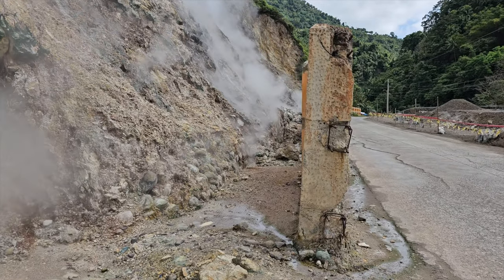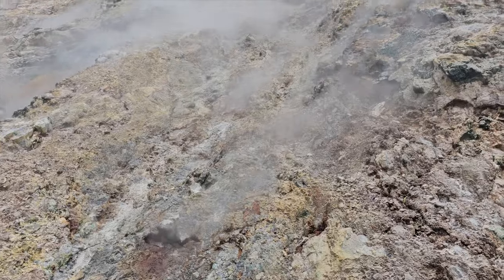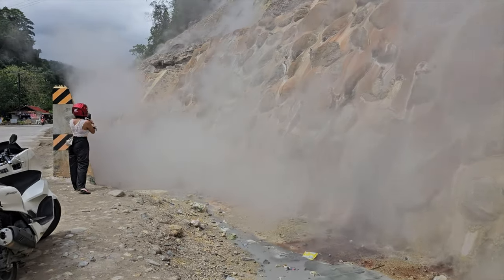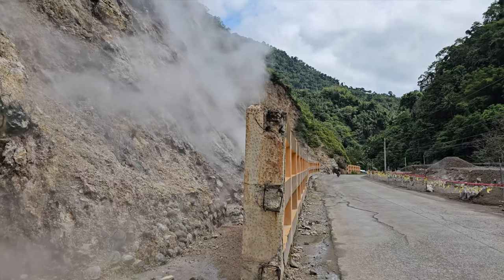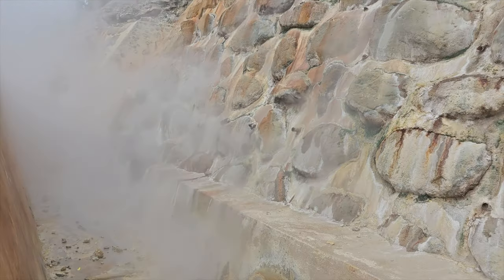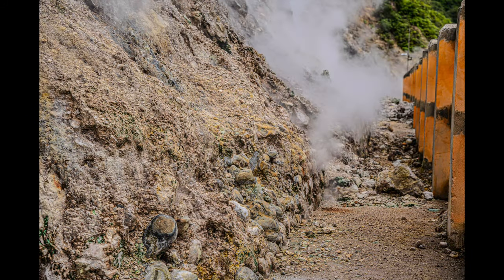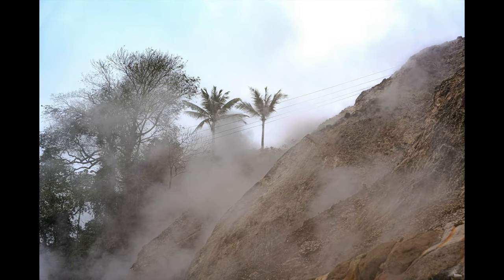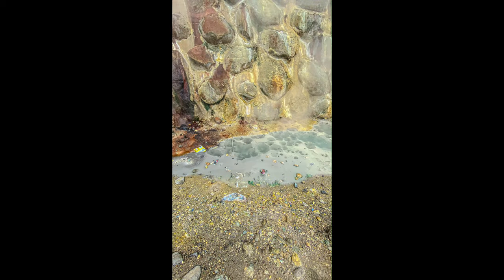Negros Geothermal Steam WOW IT'S A HOT TOPIC! Steam rising up from the ground in the Philippines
Hello my name is Allen Simmons, Welcome to Pic City. I’m a photographer who plans to be different from other vloggers by incorporating a lot of photographs into my videos.  I’ll also post them on my website PIC.CITY where they can be purchased.

A couple years after I retired, I sold everything and flew to the Philippines. After getting on board a plane in Panama City Beach, Florida I arrived in the Philippines on December 6th, 2023.

Title: Unveiling the Wonderland: Negros Geothermal Steam Vents in Valencia Town, Negros Oriental Province

Greetings, fellow explorers! Today, we take you on a virtual adventure to the magnificent Negros Geothermal Steam Vents located in the charming Valencia Town, Negros Oriental Province. Let's dive into the wonderland of natural geothermal energy together!

Our first stop reveals a natural wonder that will captivate your senses – the Negros Geothermal Steam Vents. As we approach the vents, you'll notice steam emanating from small openings scattered throughout the landscape. These vents offer a glimpse into the amazing geothermal activity hidden beneath the Earth's surface.

This area sits atop the majestic "Ring of Fire," a region encompassing the Pacific Ocean where tectonic plates collide, resulting in the accumulation of geothermal energy. The Negros Geothermal Steam Vents effortlessly showcase the power and potential of this incredible natural resource.

One of the most remarkable aspects of these steam vents is their eco-friendly nature. The abundant steam, harnessed sustainably for energy production, provides electricity to nearby communities. It's a remarkable example of how nature's power can be harvested responsibly to benefit both the environment and humanity.

Besides its practical applications, the Negros Geothermal Steam Vents hold an eerie charm. The swirling steam creates a mystique, giving the air an otherworldly feel. Be prepared to witness an extraordinary display of nature's forces as the steam billows up from the depths below.

It's important to note that while these steam vents are remarkable to observe, visitors are advised to follow safety guidelines and maintain a safe distance from the vents. The natural heat and steam pressure can be intense, so it's best to admire these natural marvels from a safe vantage point.

As you explore the surrounding area, you'll find yourself amidst a lush green landscape, with unique flora and fauna thriving in the geothermal environment. The natural beauty and biodiversity complement the awe-inspiring spectacle of the steam vents, creating a harmonious balance.

The Negros Geothermal Steam Vents not only showcase nature's grandeur but also highlight the importance of sustainable energy solutions. By utilizing geothermal power, we can reduce our reliance on fossil fuels and decrease our impact on the environment, paving the way for a greener future.

And that concludes our virtual tour of the magnificent Negros Geothermal Steam Vents in Valencia Town, Negros Oriental Province. We hope this captivating natural wonder has ignited a new appreciation for the earth's hidden energy treasures.

If you've been lucky enough to visit the Negros Geothermal Steam Vents, share your experiences with us in the comments section below. Until we delve into our next remarkable destination, keep exploring and cherishing our beautiful planet!